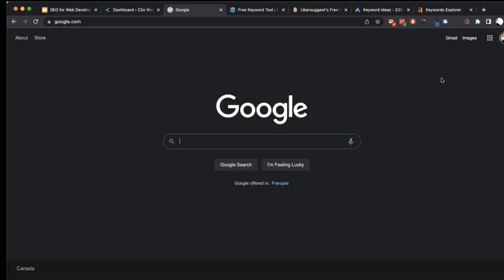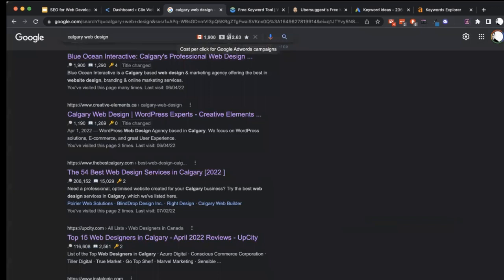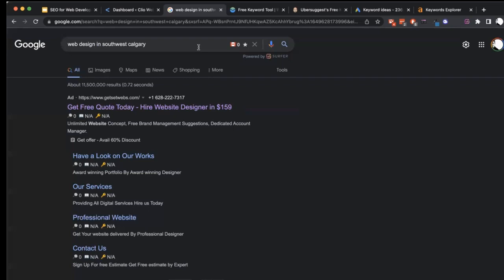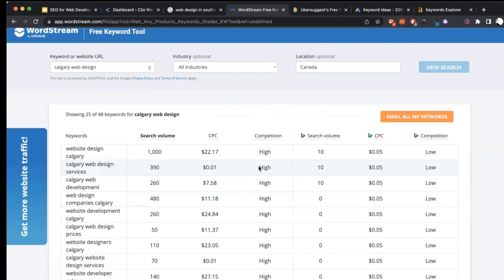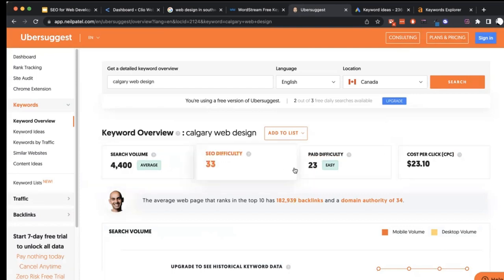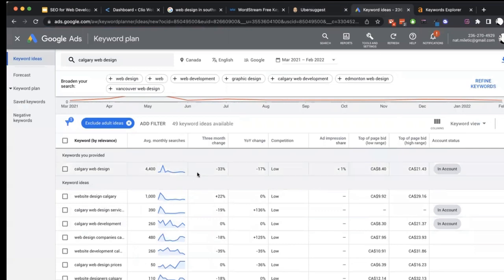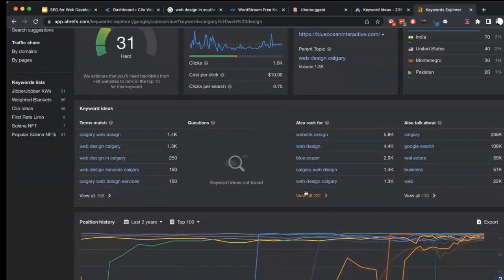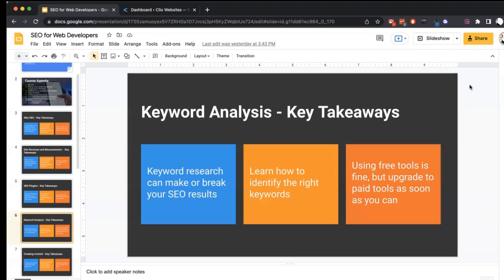5. Keyword Analysis